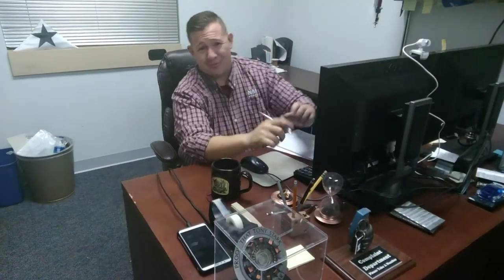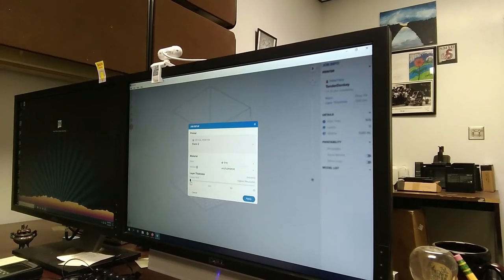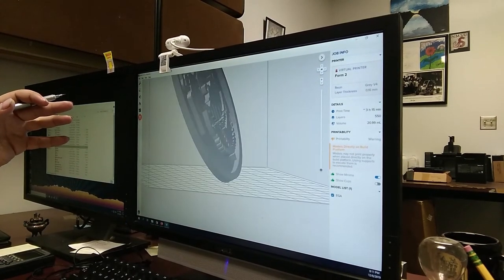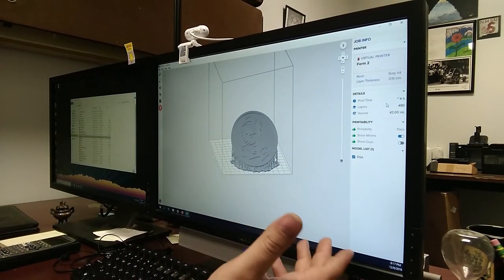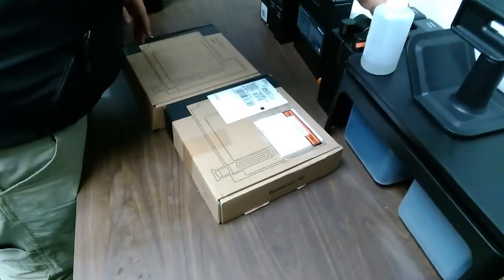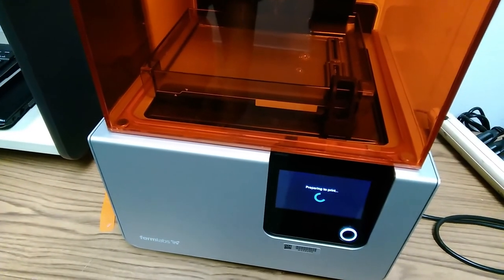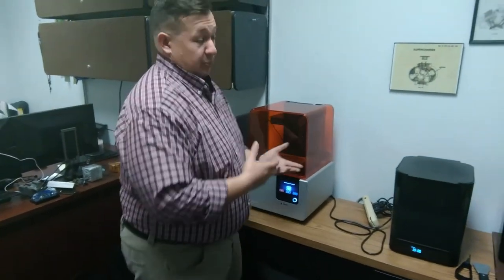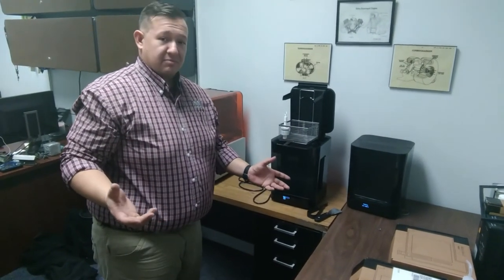FormLab 3d Printer Basic Operation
Basic operation tutorial for Form 2 3D printer